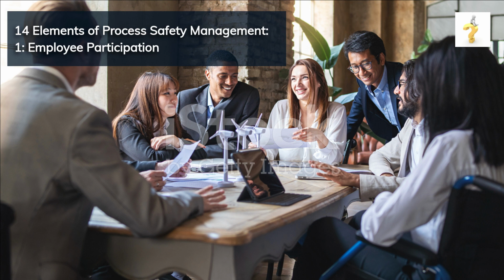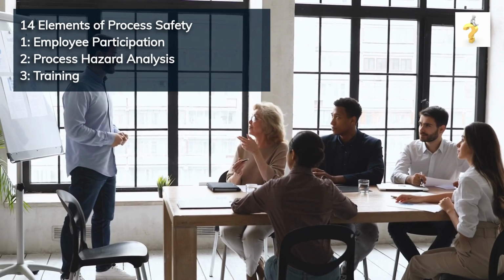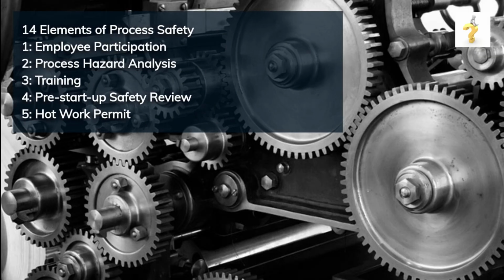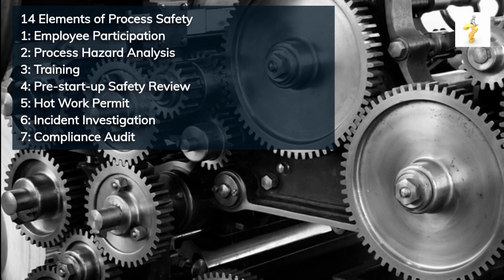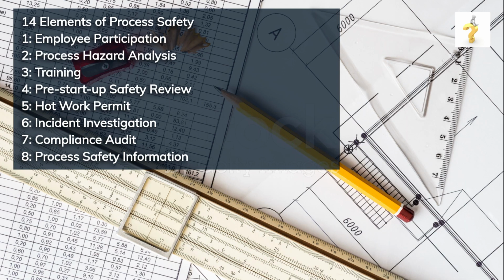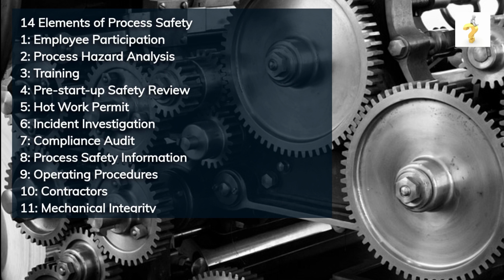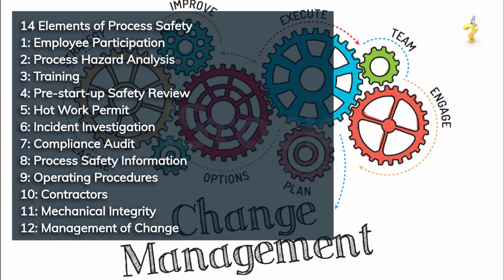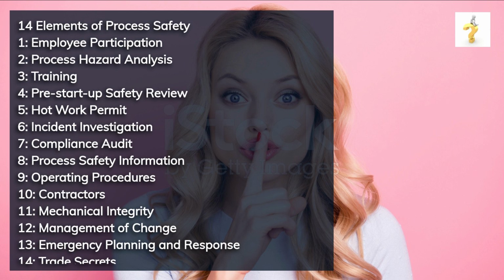14 elements of Process Safety Management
This video explains each of the different elements of Process Safety Management and their importance